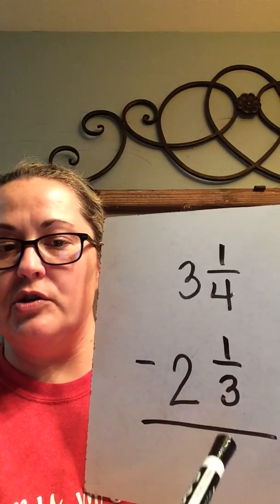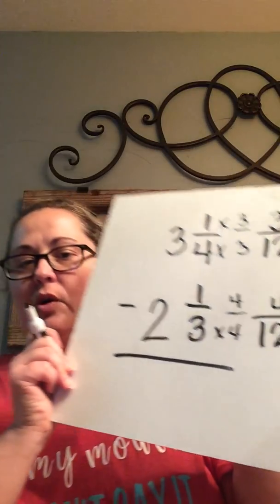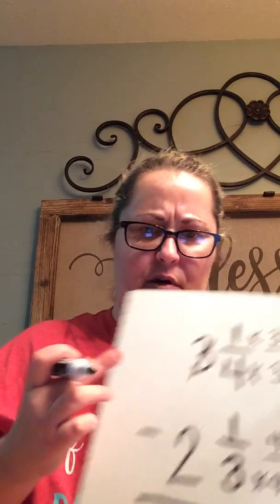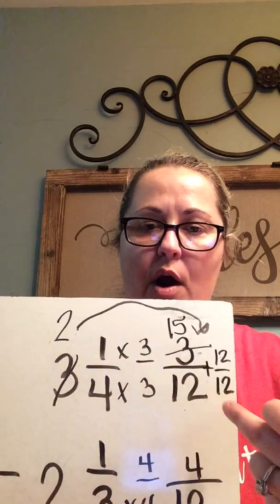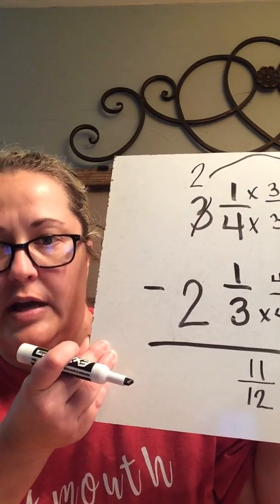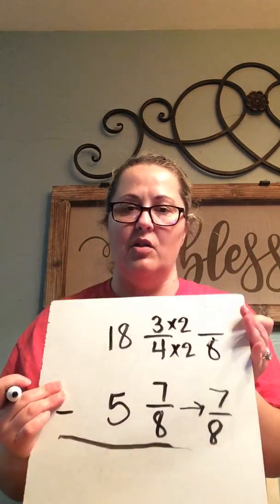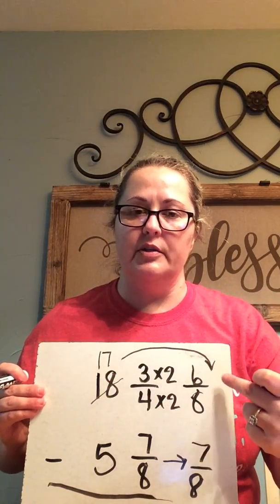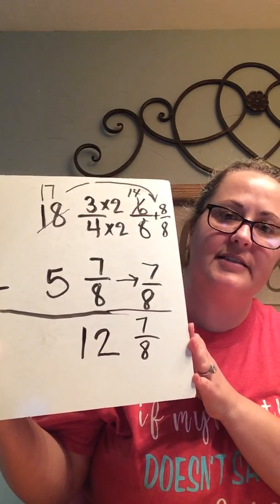Math AMI Day 4 with Mrs Robinette